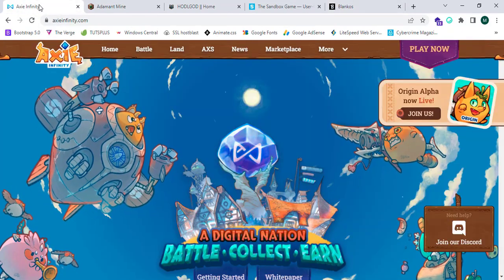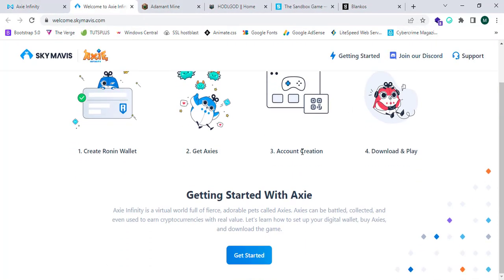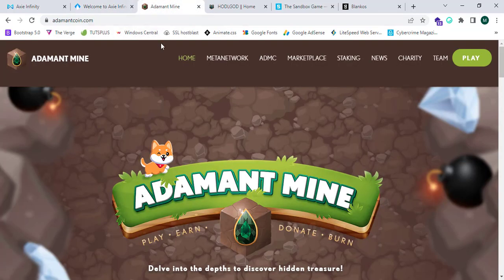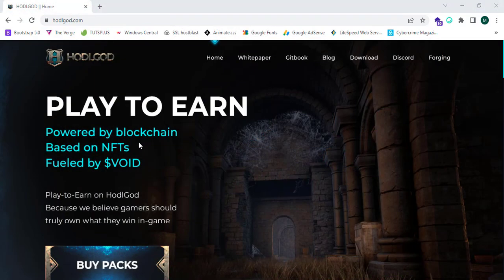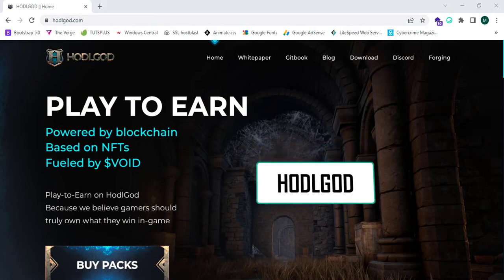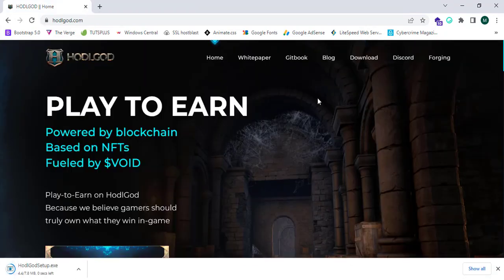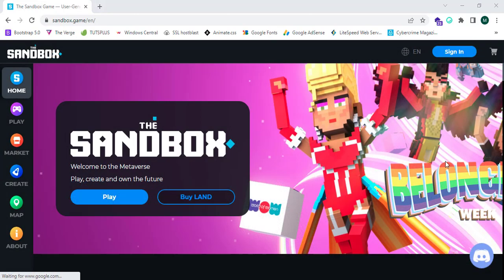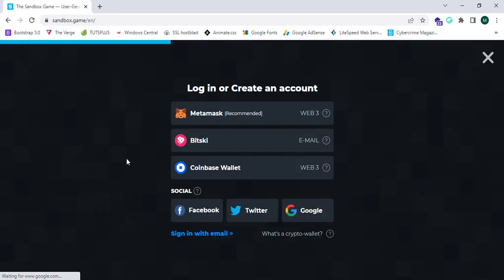Top 5 Free Play To Earn NFT Games Without Investment 2022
Top 5 Free Play To Earn NFT Games Without Investment 2022. In This Video I Will Show You Top 05 NFT Games You Can Play To Earn Without Any Investments. Make Sure Watch This Tutorial Fully To Experience The Best Of NFTs.

Top 5 Free Play To Earn NFT Games No Investment 2022
play to earn crypto games
crypto games earn money
play to earn games 2022
play to earn
nft games free to play
nft games
nft games low investment
nft games free
nft games 2022
nft game
crypto games earn money without investment
best play to earn games
play to earn games
play to earn nft games
blockchain games
nft games to earn money
blockchain games 2022
best crypto games 2022
nft game free
best nft games to make money
nft game free to play
free to play but play to earn
nft games ios
nft game no investment
nft games mmorpg
crypto
nft
nft games play to earn free
play to earn 2022
nft games play to earn explained
nft games to play
best nft games to invest in 2022
best nft games to earn 2022
blockchain games make money
no cap crypto
metaverse
crypto games to make money
nft games rpg
nft games binance
play to earn crypto games free
free nft games play to earn no investment android
inspector mindblow
crypto gaming
crypto king
crypto games
nft gaming
play to earn free to play
best nft games to earn
5 free play to earn nft games no investments to play in 2022
solana nft games
best nft games 2022
top nft games
investor
the sandbox
thetan arena
blankos block party
nft games play to earn 2022
play to earn crypto games without investment
best nft games
play to earn nft
nft games 2021
best crypto metaverse
nft games free to play to earn
nft games play to earn mobile
best crypto games
crypto games 2022
Axie Infinity
Adamant Mine
HODLGOD
The Sandbox Metaverse
Blankos Block Party
nft games
nft games play to earn
nft games 2022
nft games free
nft games ios
nft games mmorpg
play to earn
nft games 2021
best nft games
nft games android
nft game
nft games rpg
nft
crypto games
crypto
top nft games
blockchain games
metaverse
best crypto games
top nft games 2022
axie infinity
nft gaming
no cap crypto
nft games ido
nft games binance
crypto game
rank nft games
nft games p2e
nft game free
investor
crypto king
best crypto games to make money
nft game mobile
crypto gaming
cryptocurrency
nft games $100 a day
best 10 crypto games 2022
champions ascension give away
top ten crypto games
blockchain
play to earn crypto
illuvium
play to earn crypto games mobile
inspector mindblow
ember sword
bitcoin